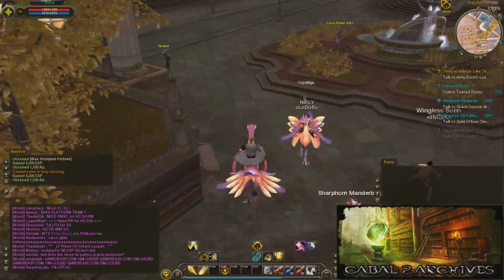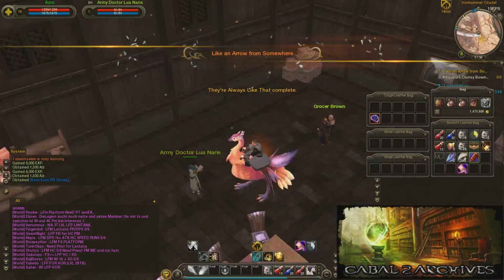Let's Play - Cabal 2 #000 Pilot Episode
Pilot Episode with explainations about the stuff I want to cover with my Let's Play series!

For more information about Cabal 2 check my channel or my website!